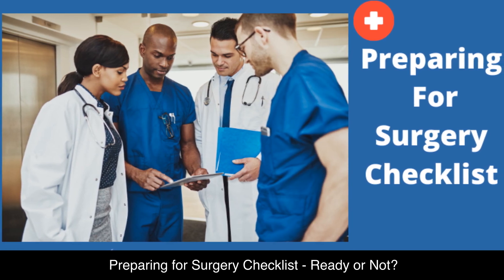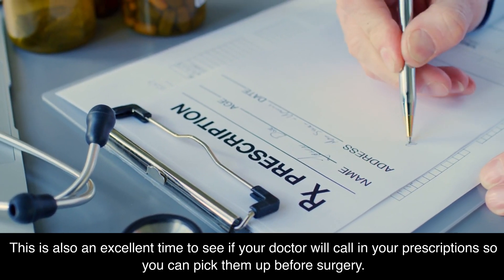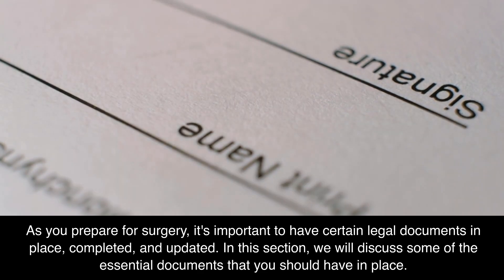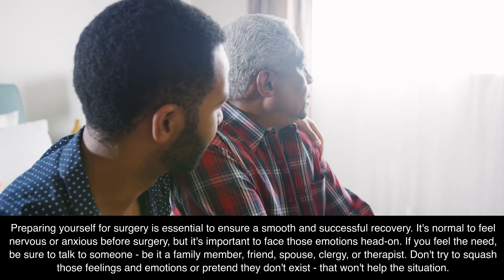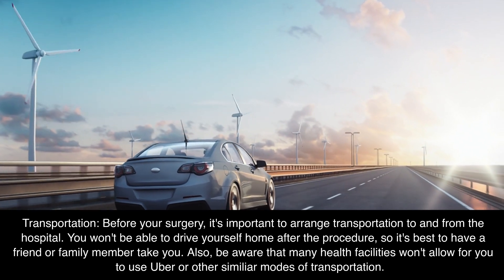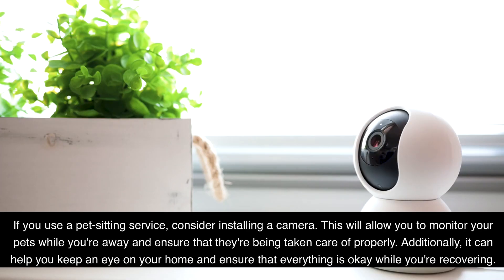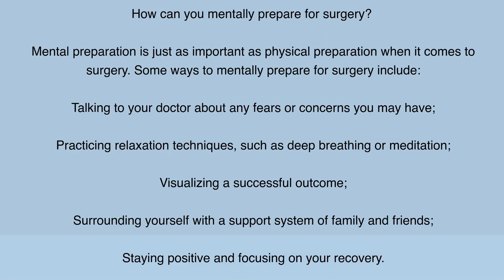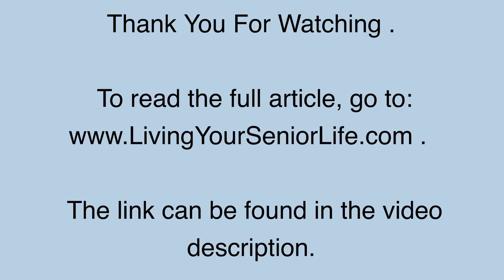Preparing For Surgery Checklist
In this video, we'll take you through a comprehensive checklist to help you prepare for surgery. Whether you're having a major surgery or a minor procedure, being prepared can help you feel more confident and in control.

We'll also give you tips on how to prepare your home for your recovery and how to communicate effectively with your healthcare team. By following this checklist, you'll be able to reduce stress and anxiety and focus on a successful surgery and recovery.

So, sit back, relax, and let us guide you through the steps to prepare for your upcoming surgery.

Chapters:
00:00 Intro
00:22 Communicating With Your Doctor
01:15 Insurance
02:12 Important Documents
03:24 What About You?
04:29 Other Ways To Prepare
06:10 FAQs
07:48 Conclusion
08:12 Thank You For Watching